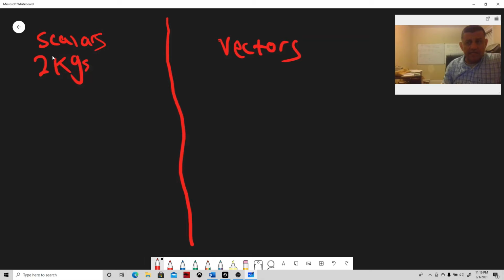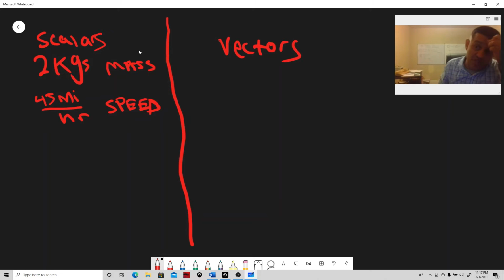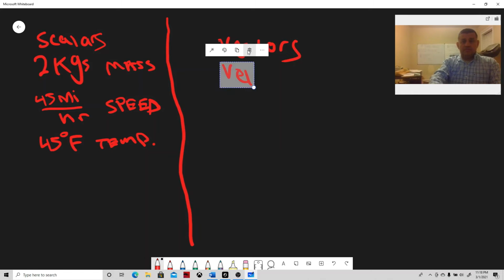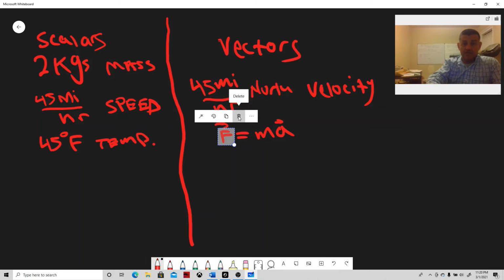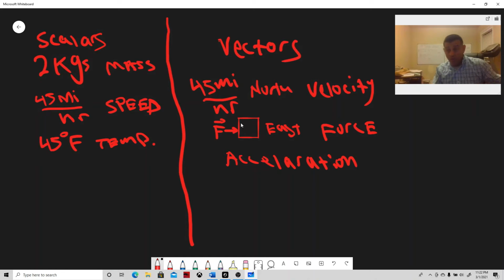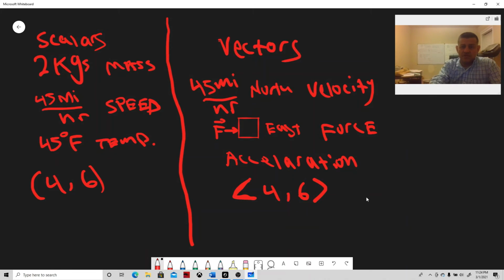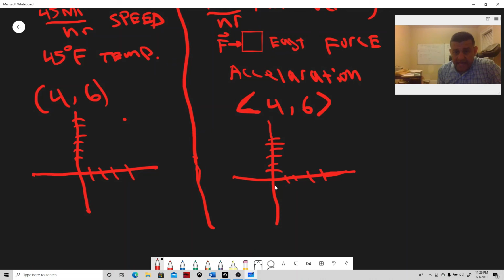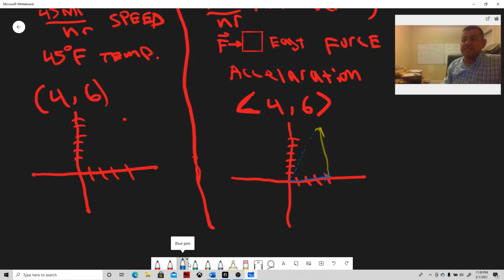multivariable calculus part 1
This vide does a brief introduction to vectors